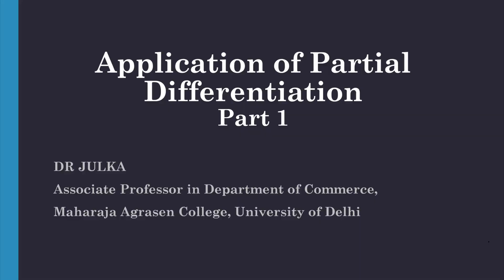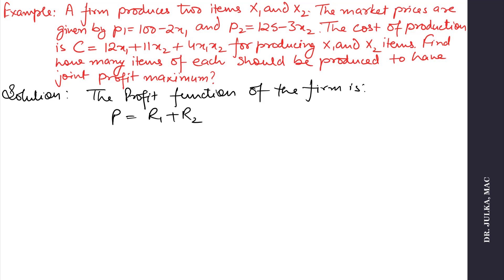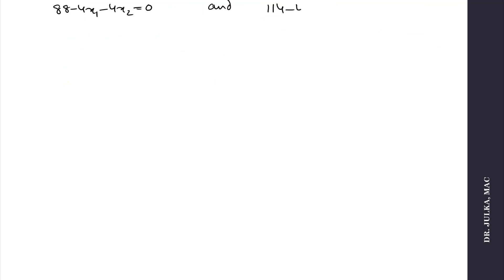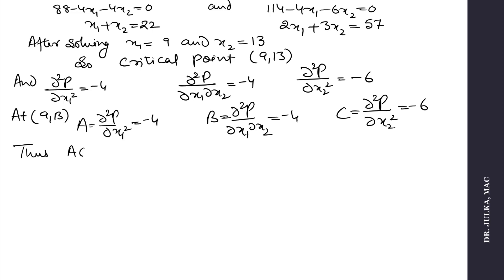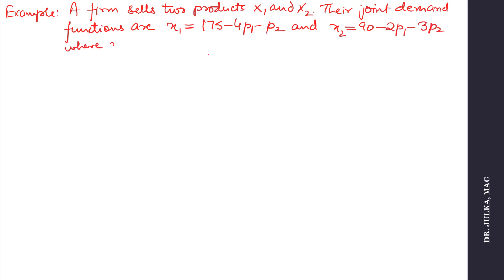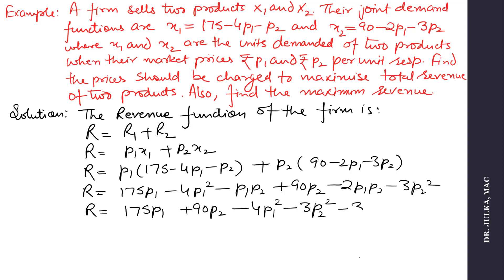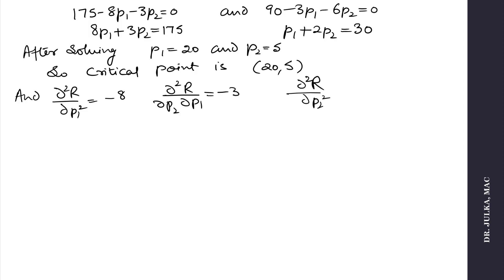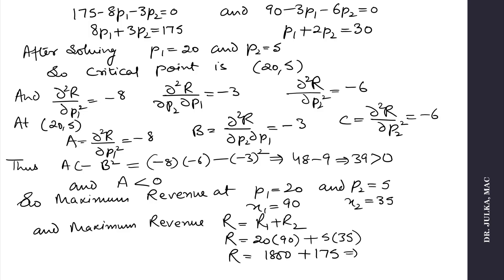Application of Partial Differentiation Part 1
Application of Partial Differentiation : Applied Optimization Problems